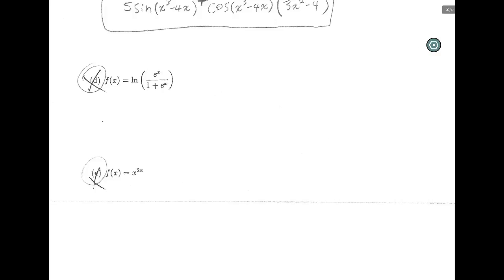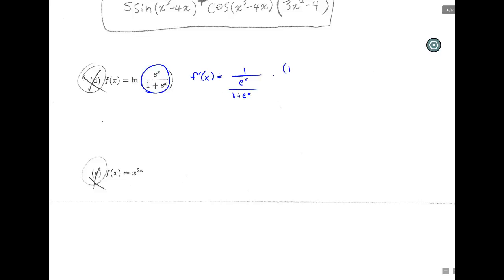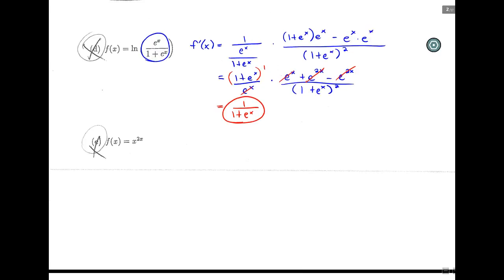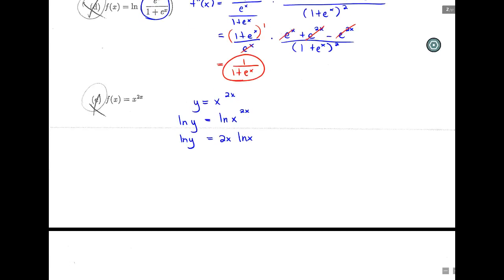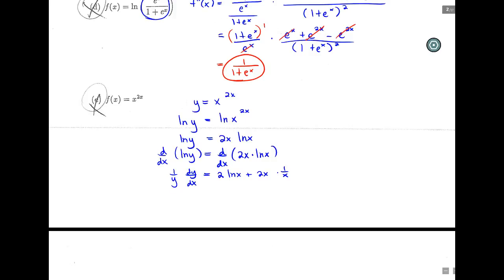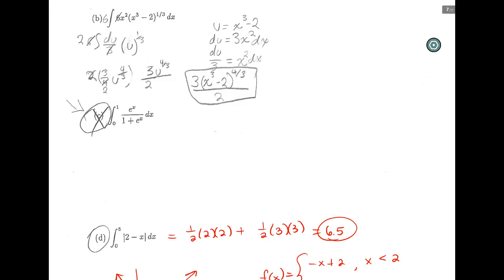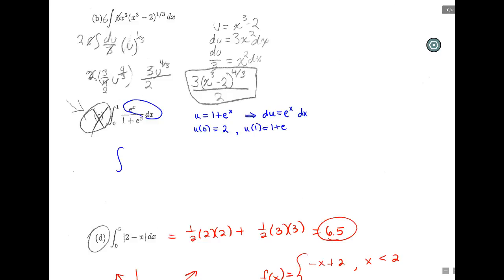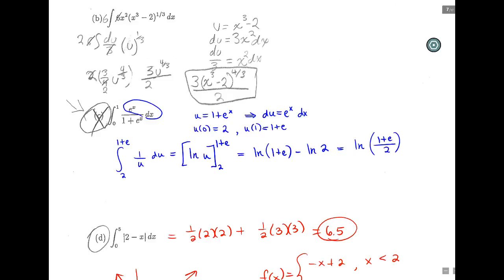Final Part 2